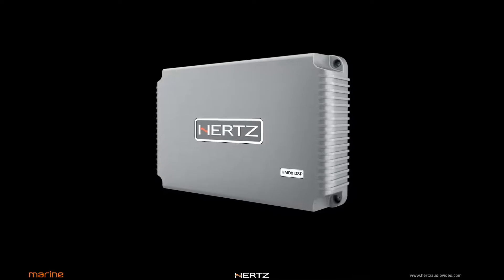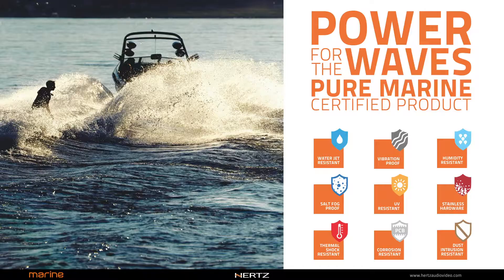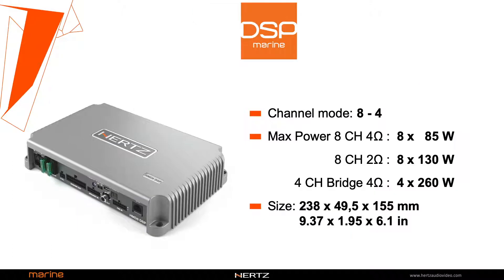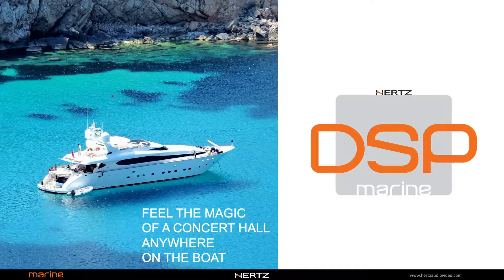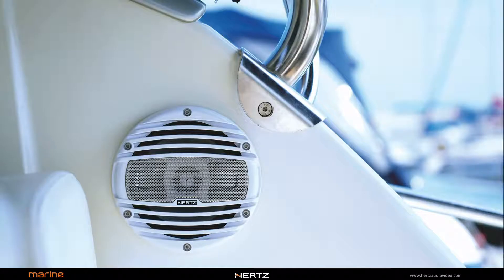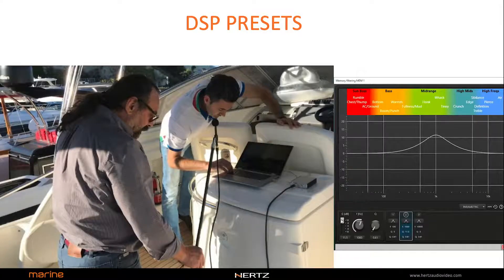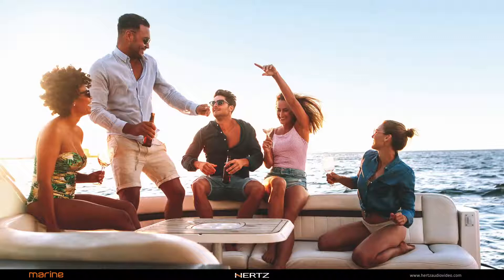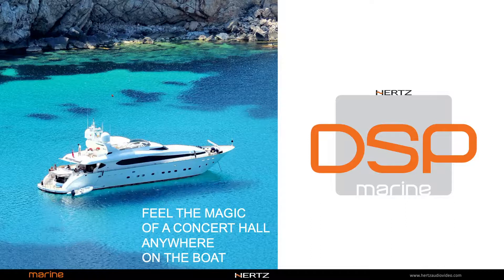Hertz Marine HMD8 DSP Marine Amplifier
Learn more about the Hertz Marine HMD8 DSP marine amplifier. User friendly PC-Software interface makes the setup process a breeze, refine and fine tune your sound. Crystal clear sound for up to 3 different zones of the vessel. “Power for the Waves” design features a sturdy enclosure made of extruded aluminum with an anti-corrosion treated PCB to ensure years of listening pleasure in open water. For more about Hertz Marine audio for boating, contact AMI,